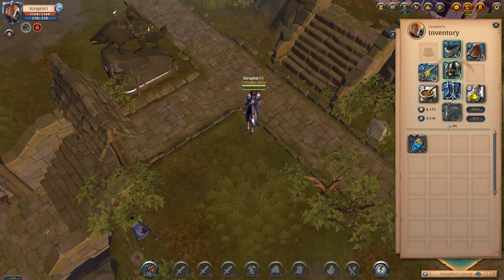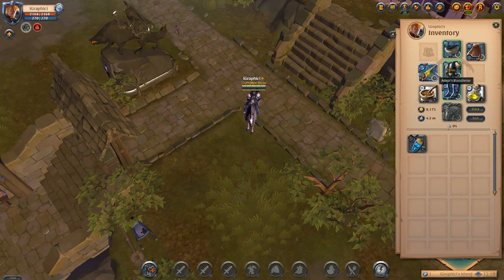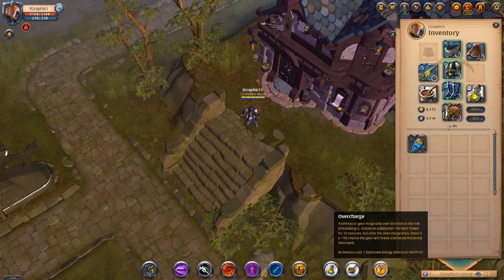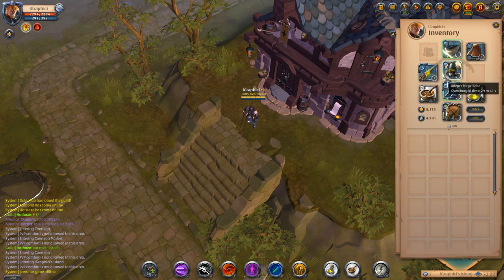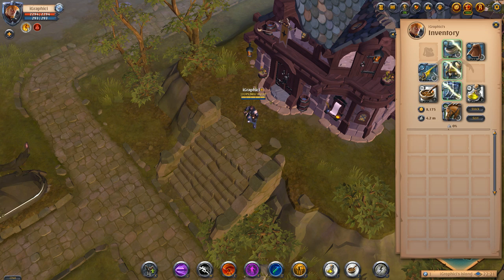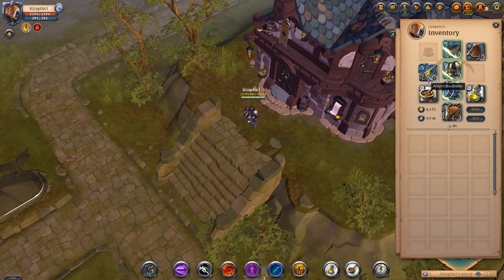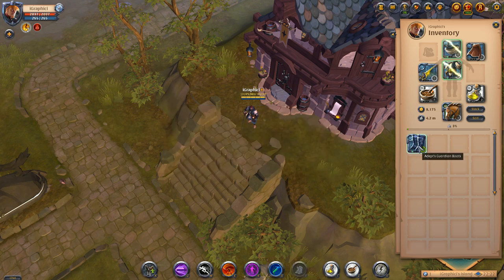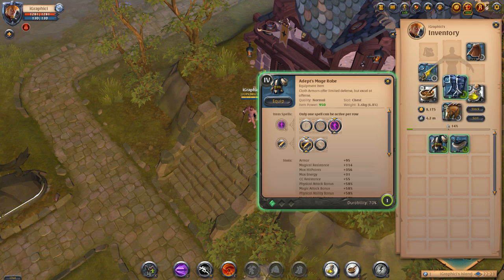How To Overcharge in Albion Online - Siphoned Energy Overcharge Albion Online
Overcharging in Albion Online and how to overcharge in albion online has always been a big question for those who are just starting the game and looking to get into pvp. Albion Online pvp and siphoned energy go hand and hand. How to pvp in albion online and albion online overcharge and albion online overcharging are all great questions. Albion Online trash and albion online energy are amazing. Albion Online overcharge pvp and albion online why should you overcharge. What is siphoned energy and what is overcharging. Should I use siphoned energy. how to become stronger in albion and albion online tips. Albion Online beginner tips have been amazing from other youtubers. I hope albion online beginner tips are helpful!